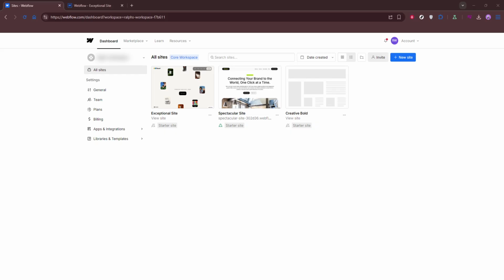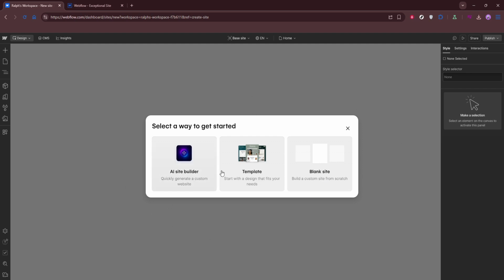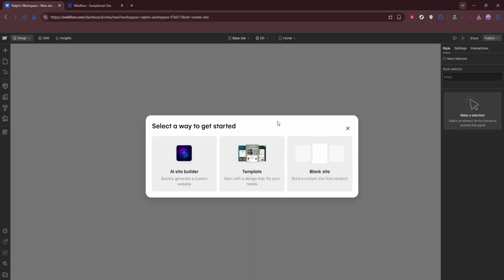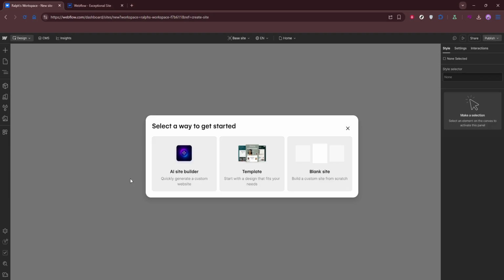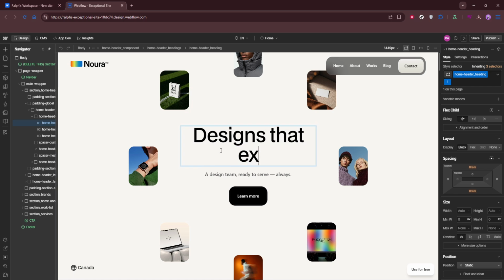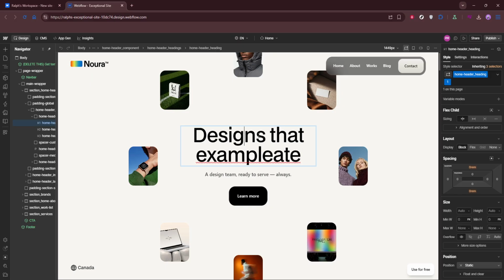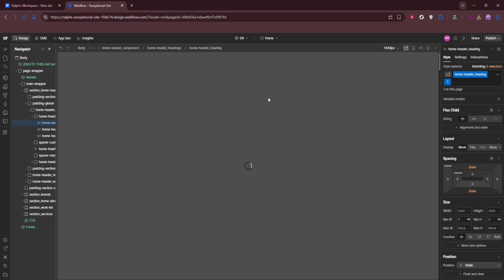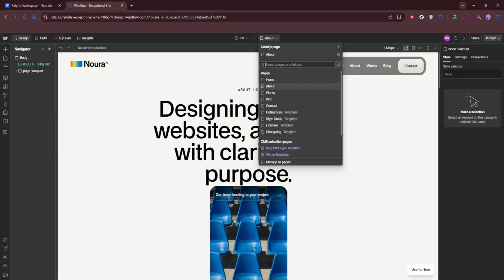How to Build Your First Website in Webflow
In today's video we cover How to Build Your First Website in Webflow